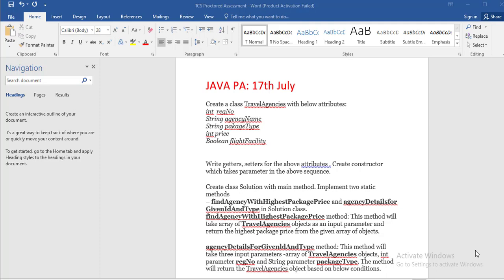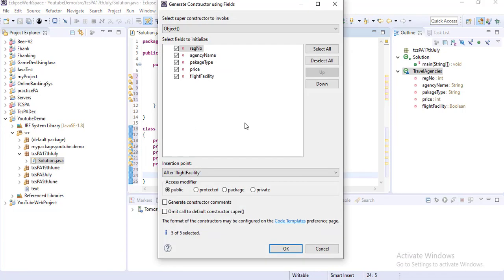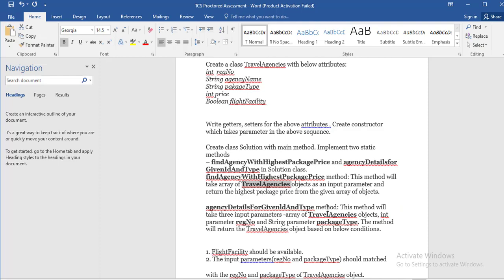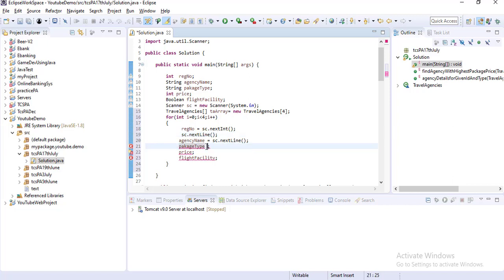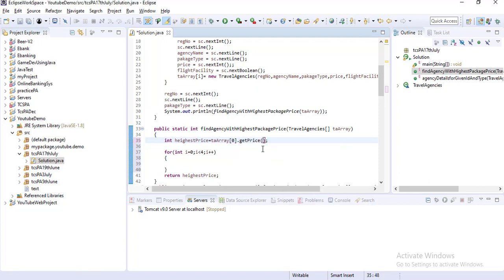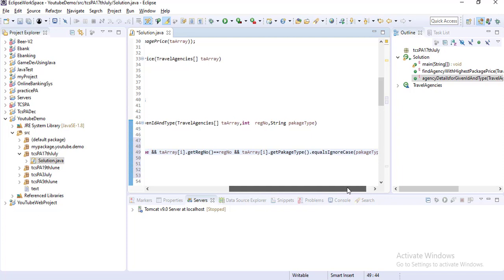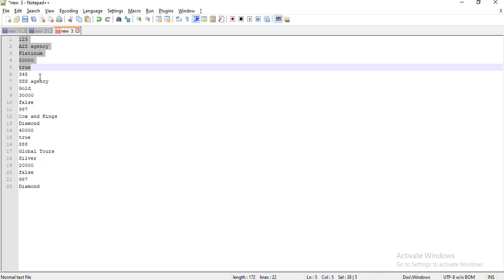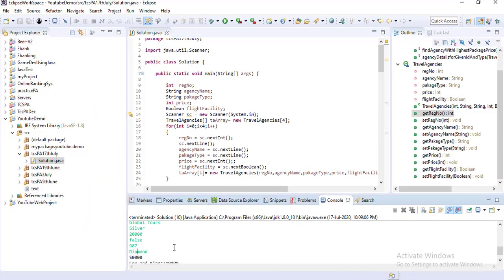TCS Proctored assessment 17th July | Java program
JAVA PA: 17th July
Create a class TravelAgencies with below attributes:
int  regNo
String agencyName
String pakageType
int price
Boolean flightFacility

Write getters, setters for the above attributes . Create constructor which takes parameter in the above sequence.
Create class Solution with main method. Implement two static methods – findAgencyWithHighestPackagePrice and agencyDetailsforGivenIdAndType in Solution class.
findAgencyWithHighestPackagePrice method: This method will take array of TravelAgencies objects as an input parameter and return the highest package price from the given array of objects.
agencyDetailsForGivenldAndType method: This method will take three input parameters -array of TravelAgencies objects, int parameter regNo and String parameter packageType. The method will return the TravelAgencies object based on below conditions.

1. FlightFacility should be available.
2. The input parameters(regNo and packageType) should matched
with the regNo and packageType of TravelAgencies object.
If any of the above conditions are not met, then the method should return null.

Note : Same Travel agency can have more than one package type. Travel agency and package type combination is unique. All the searches should be case insensitive.
The above mentioned static methods should be called from the main method. For findAgencyWithHighestPackagePrice method – The main method should print the highestPackagePrice as it is.
For agencyDetailsForGivenldAndType method -The main method should print the AgencyName and price of the returned object.The AgencyName and price should be concatinated with : while printing.

Input:
123
A2Z agency
Platinum
50000
true
345
SSS agency
Gold
30000
false
987
Cox and Kings
Diamond
40000
true
888
Global Tours
Silver
20000
false
987
Diamond

Output:
50000
Cox and Kings:40000